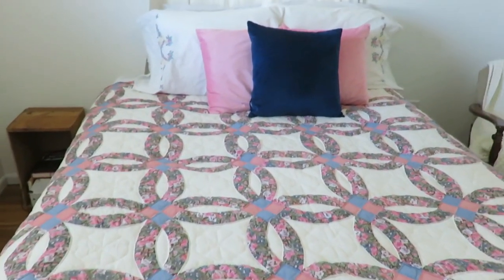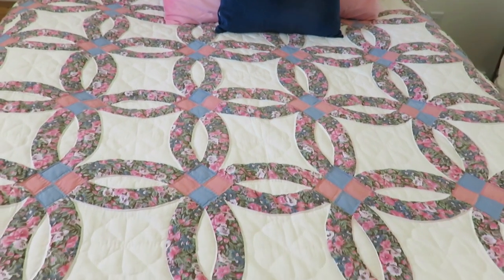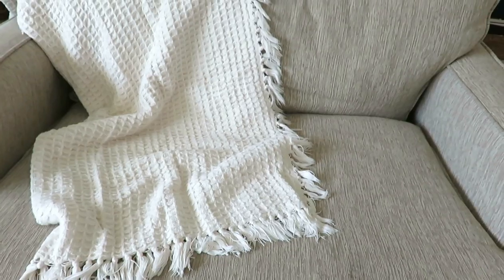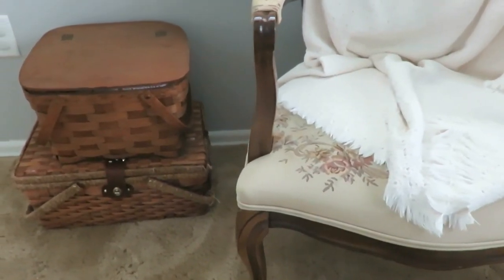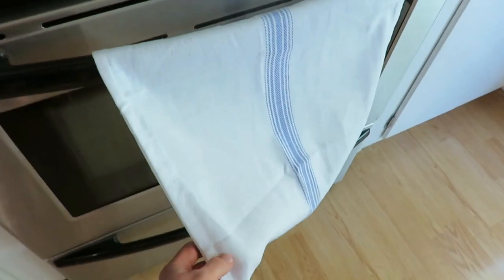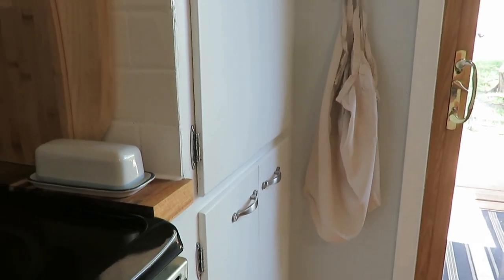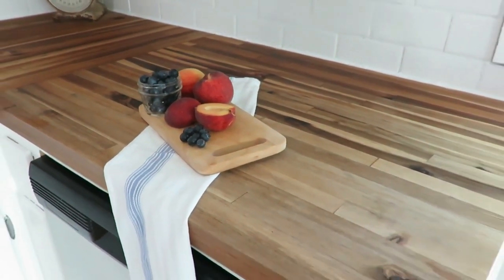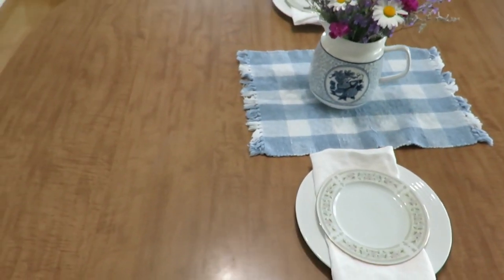Thrifty & Simple Summer Cottage Farmhouse inspired home decor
Today I am sharing several ways that I have added thrifty and simple touches to my home decor for Summer.  I love the cottage style and I also have a farmhouse feel to the decor as well.

200 East Park Ave.